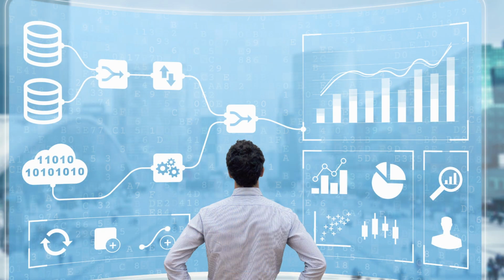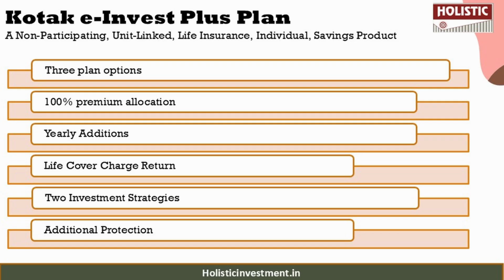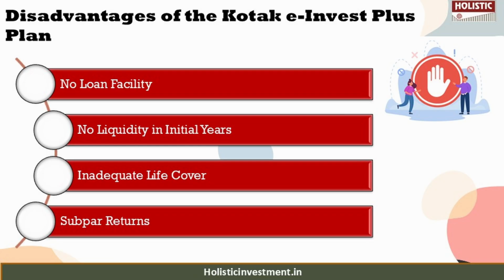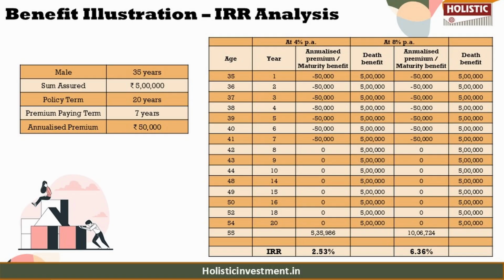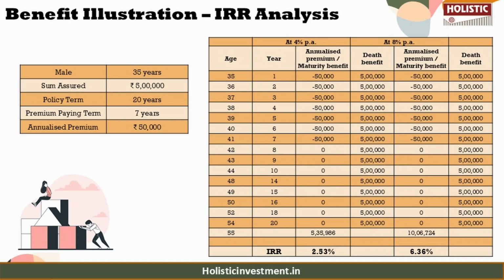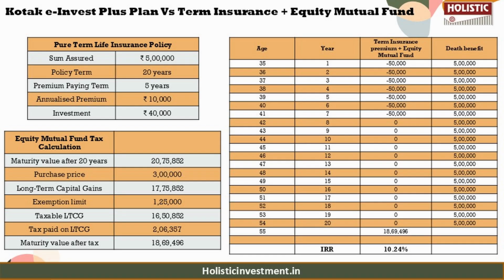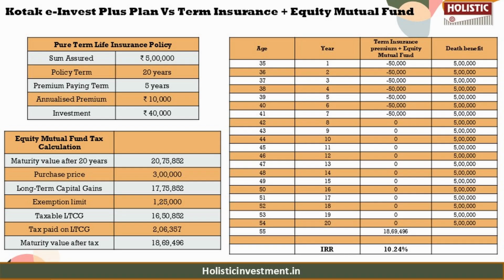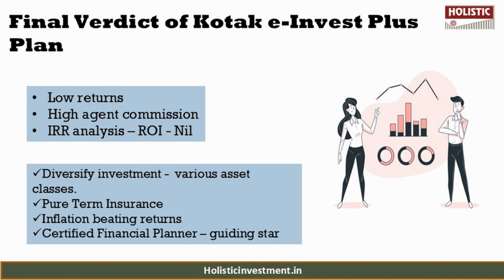Kotak e-Invest Plus Plan: Good or Bad? An Insightful ULIP Review | Holistic Investment